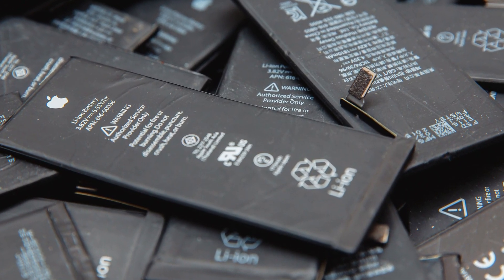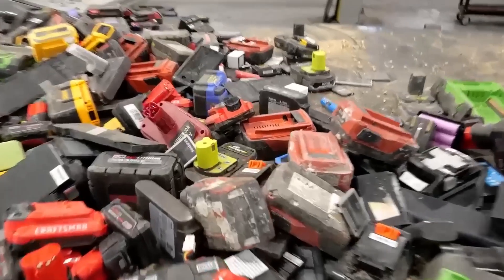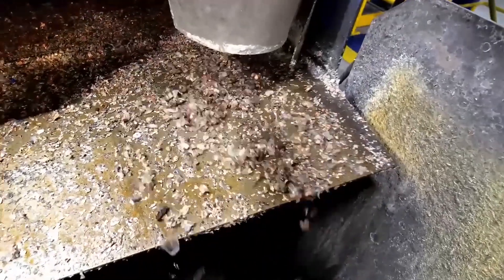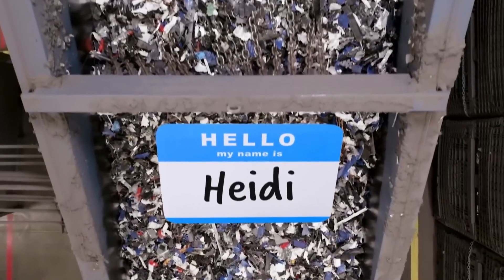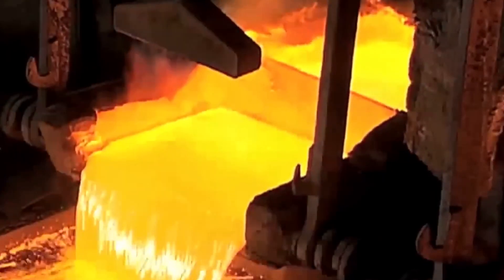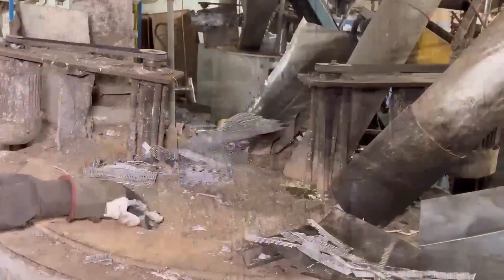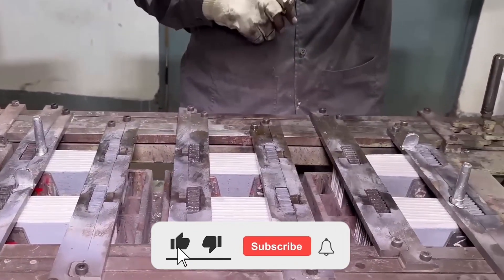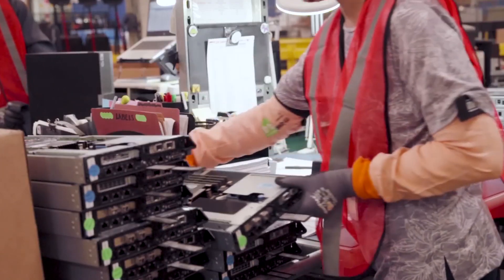How Over 160 Million Batteries Are Recycled EACH YEAR in a Factory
🔥What happens to your old phone battery after it dies, does it disappear, or does it have a secret second life? Every year millions of discarded batteries are salvaged, stripped down, and reborn,  extracting rare metals like lithium, cobalt, and nickel to build the technology of the future.

⚡ Watch the entire process unfold, from sorting used batteries by type and chemistry to the cutting-edge techniques used to safely extract valuable materials like lithium, nickel, and cobalt.

Dive into the world of battery recycling as we reveal the fascinating journey from discarded power cells to reusable raw materials that help create new batteries. Get an exclusive behind-the-scenes look at the advanced machinery and eco-friendly innovations that make battery recycling possible.

Don’t miss out—watch now and witness the future of sustainable energy in action!